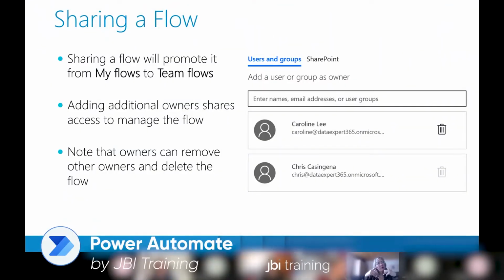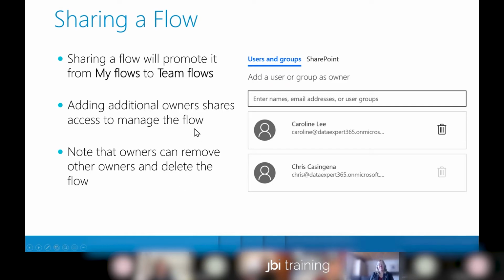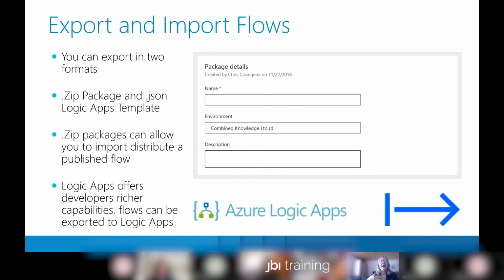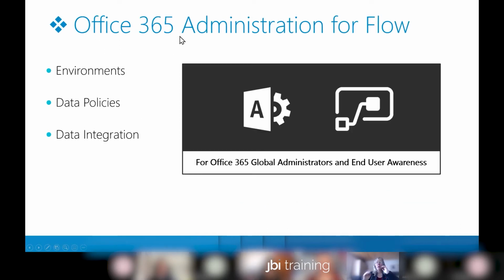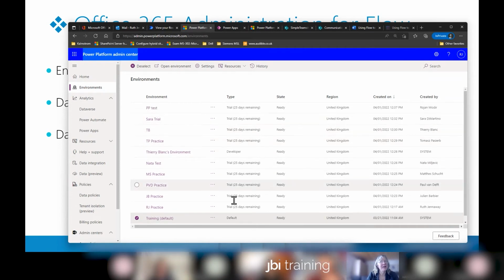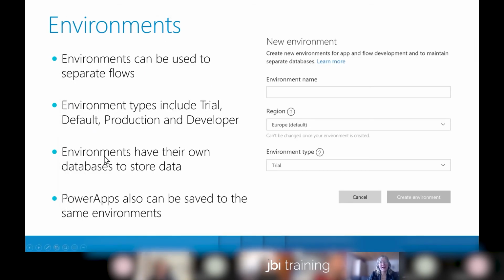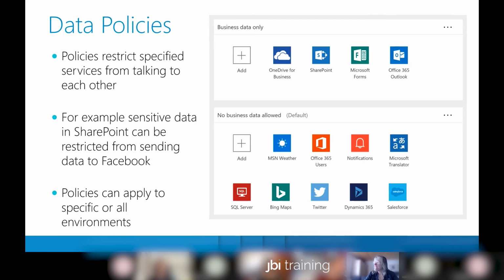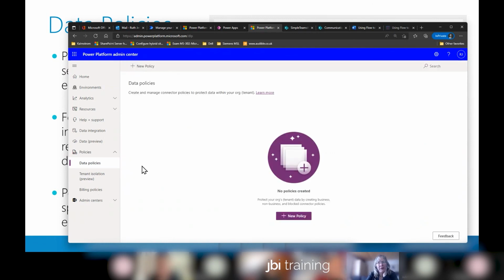Flows in Power Automate Training Course - JBI Training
Our Microsoft Power Automate training allows you to learn how to integrate with other applications or services by means of connectors. ... In this way data is “moved” from one application to another. Share and access data. With the help of connectors data is easily moved from one application to another.

0:00 Introduction
0:06 Sharing a Flow
3:44 Export and Import Flows
8:18 Environments
11:43 Data Policies